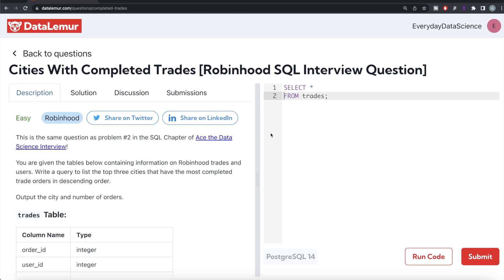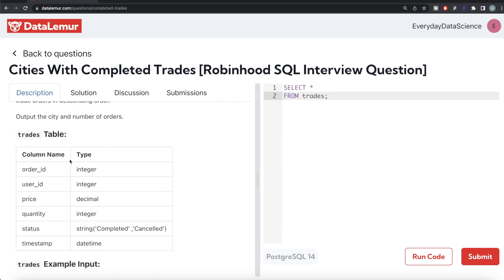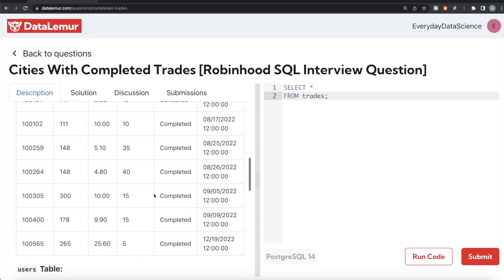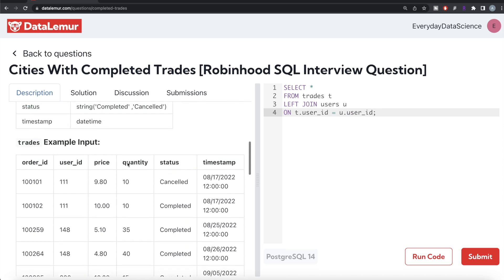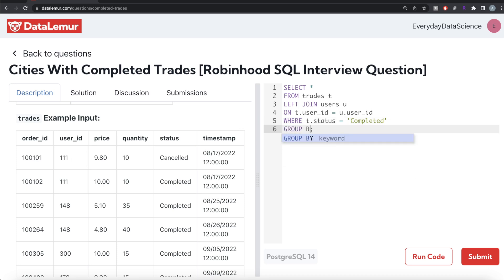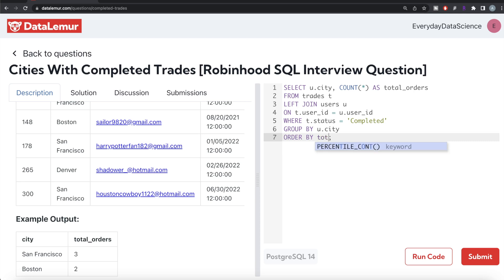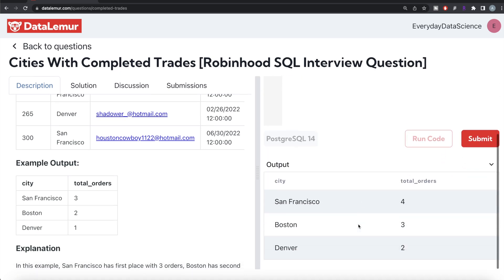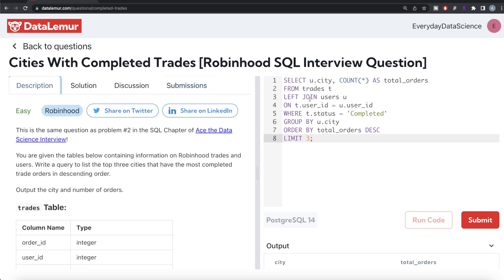ROBINHOOD Interview Question Solved - SQL | "Cities With Completed Trades" | Everyday Data Science